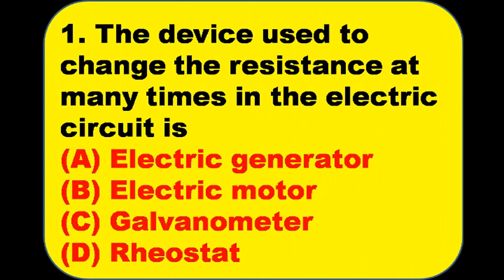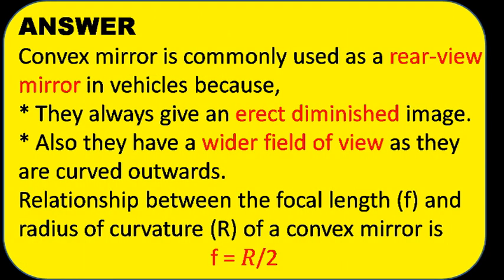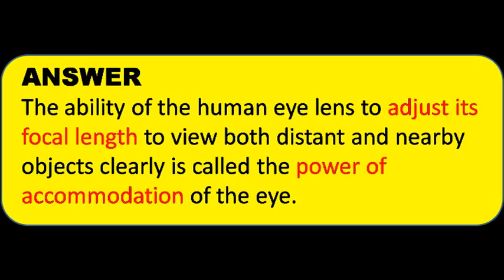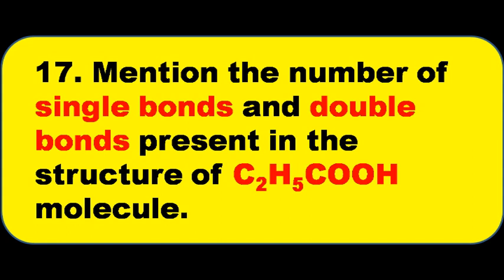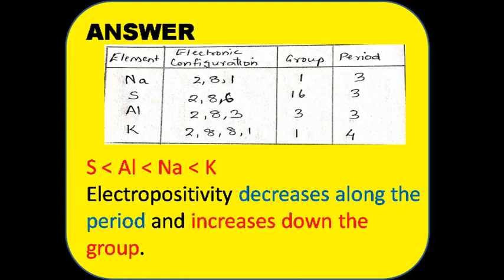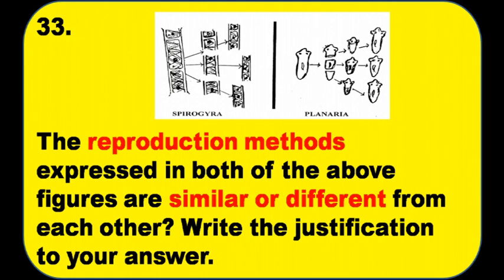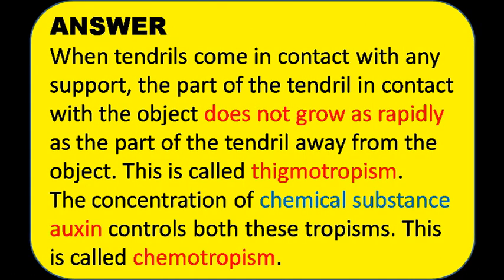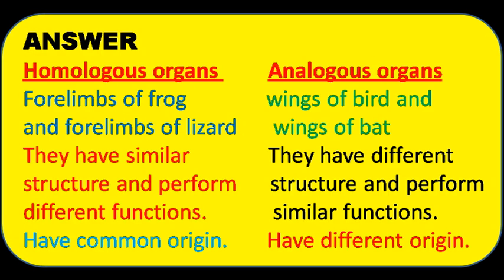2023 : SCIENCE : KEY TO SSLC MODEL QUESTION PAPER with explanation in ENGLISH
2022-23 SSLC model question papers were released this week by Karnataka board. Here are the answers to the SCIENCE paper.
I hope it will be useful to the students.
I have put the question paper in the end of this video.
Any suggestions for improvement are welcome. Please put comment in the comment box.
Look up my EDUCATION playlist for SOLUTIONS TO MATHS PAPER.